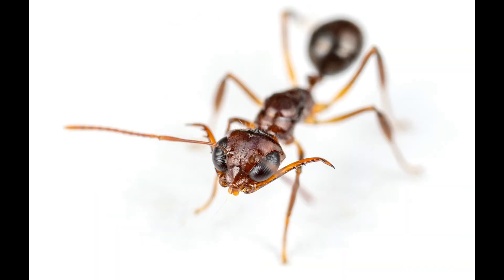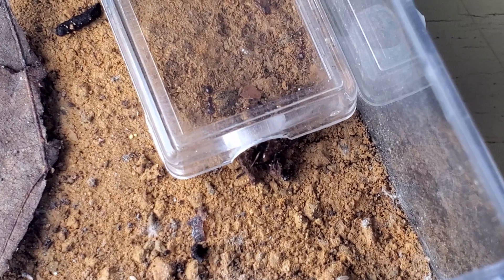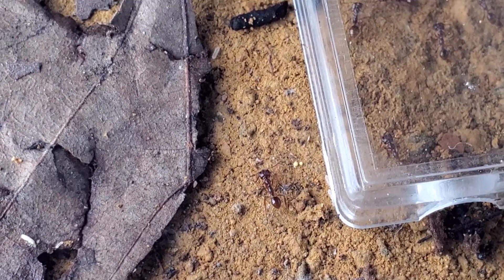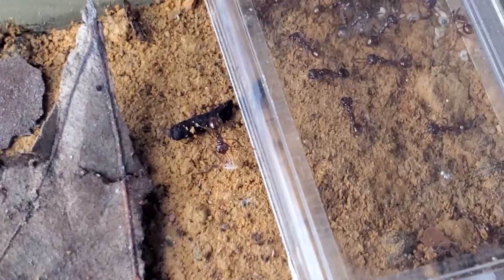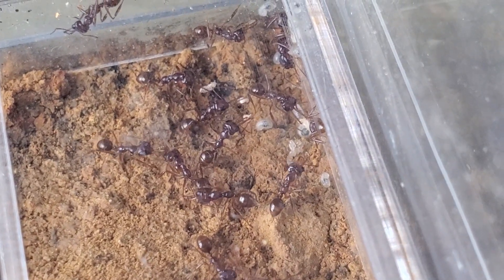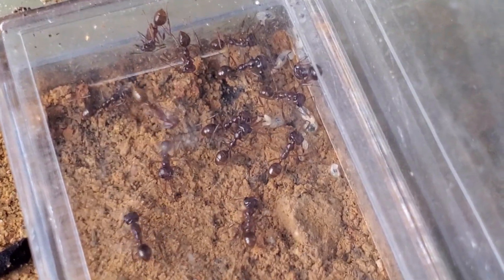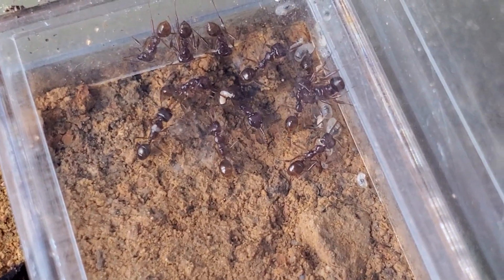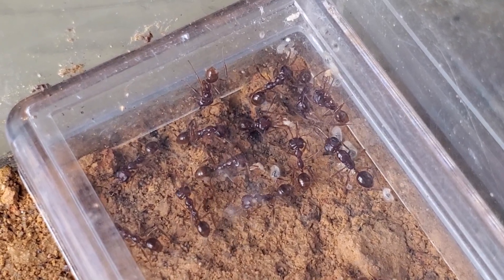Myrmoteras binghamii, care guide overview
Hi Beautiful Ant People! Hope you are all doing great !!

Today featuring my colony of Myrmoteras binghamii and a quick care guide about them.